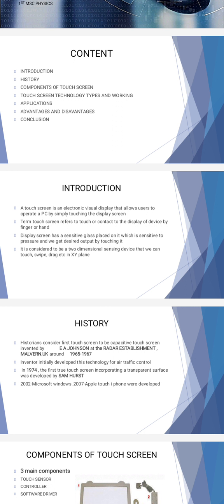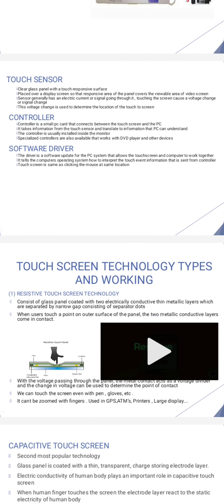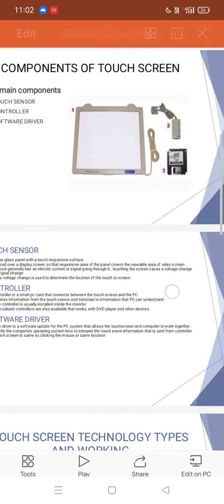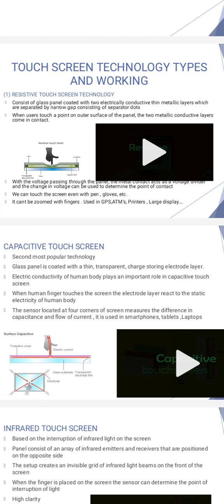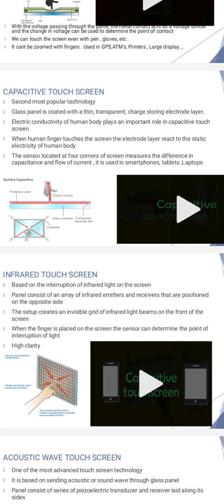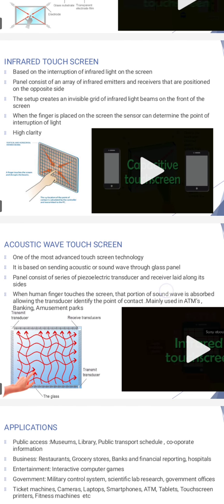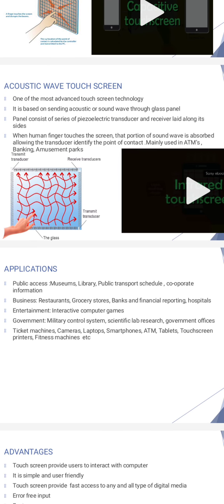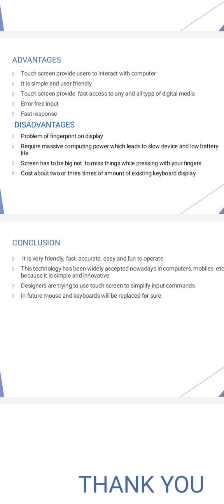TOUCH SCREEN TECHNOLOGY